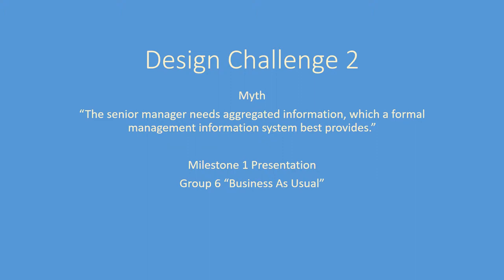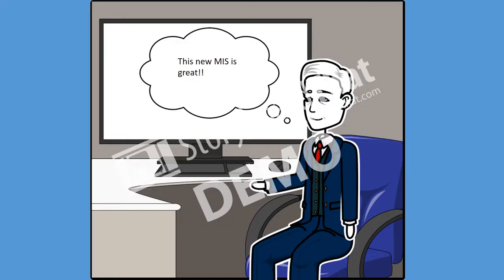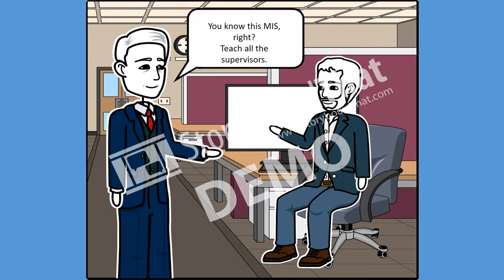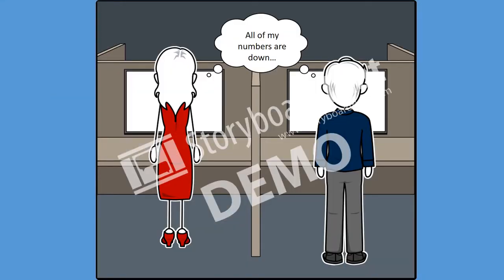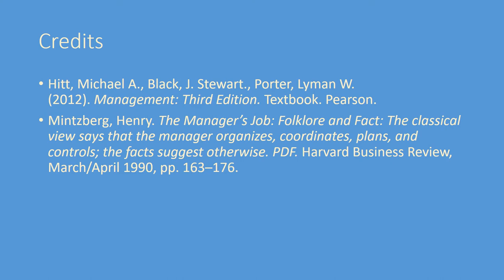Business as Usual: To MIS or not to MIS?